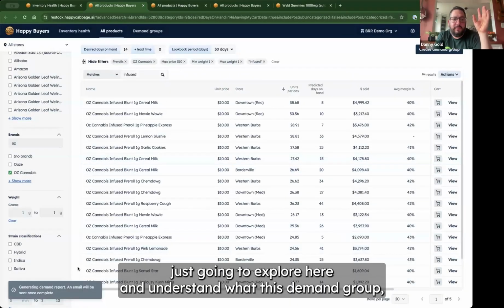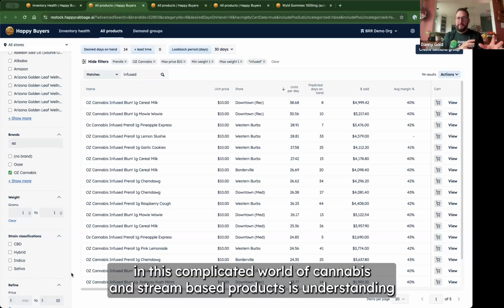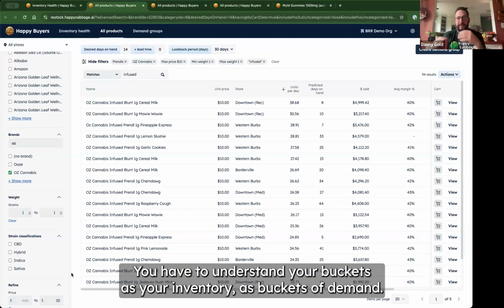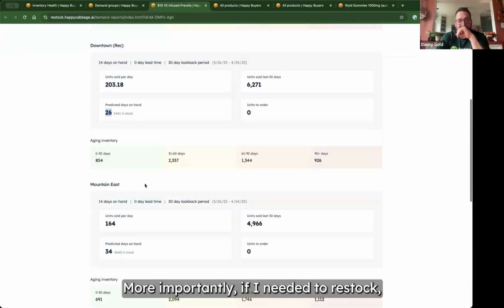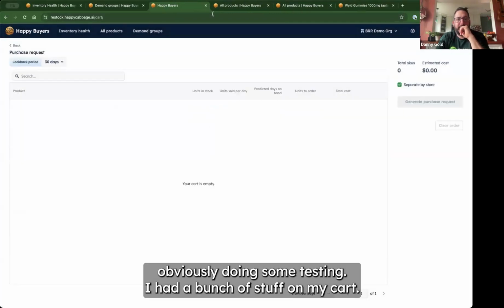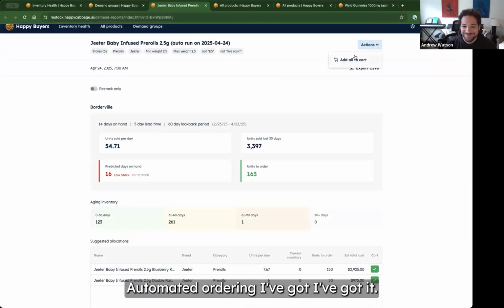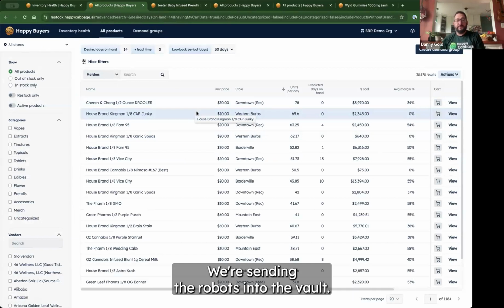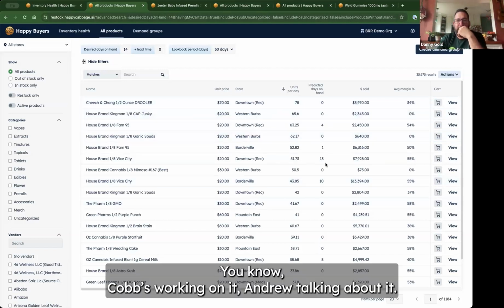Understanding SKU Groups In Happy Buyers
In this clip from our Q2 product roadmap update, we break down one of the most powerful concepts in cannabis retail inventory management: Demand Buckets. Think of your vault like a row of labeled Home Depot buckets—each representing a specific product type with consistent customer demand.

Learn how our "Demand Report" groups rotating SKUs into hyper-targeted buckets (like "$10 1g infused indica pre-rolls") to help you order smarter, avoid overstock, and stay in stock on your top sellers.

🎯 In this video, you’ll discover:

- Why SKU-level ordering leads to overstock and lost cash flow
- How to group products into smarter "demand buckets" that reflect customer behavior
- The power of predictive aging and how to track your true days-on-hand
- How Happy Buyers builds instant, data-backed purchase orders without pivot tables or spreadsheets
- A preview of our Restock feature, which helps you hit 14 days on hand, store by store

Say goodbye to napkin math and bloated inventory—and hello to accurate ordering and freed-up capital.

👉 If you're a cannabis buyer, inventory manager, or dispensary operator looking to take control of your stock and streamline purchasing, Happy Buyers is for you.

Got questions? Get answers by dropping a comment or hitting us up in a DM.

Happy Buying!